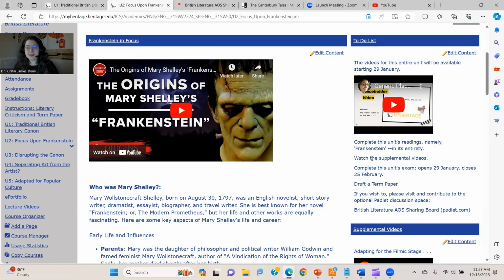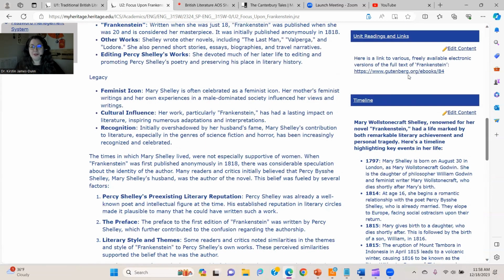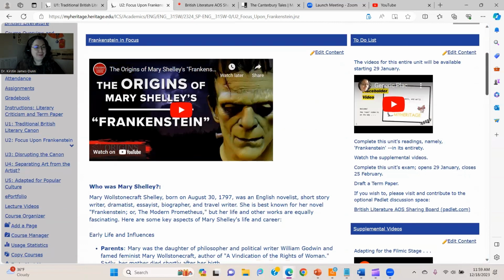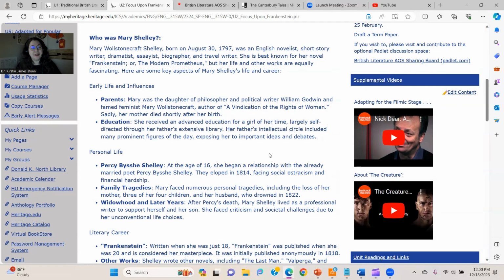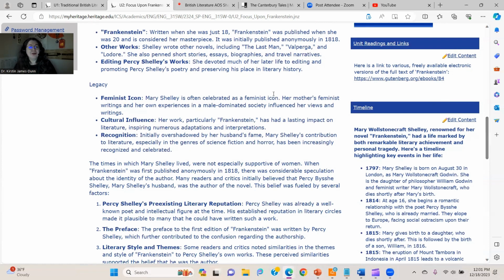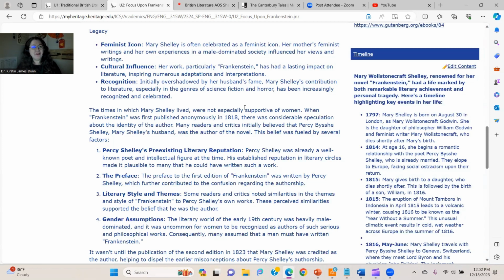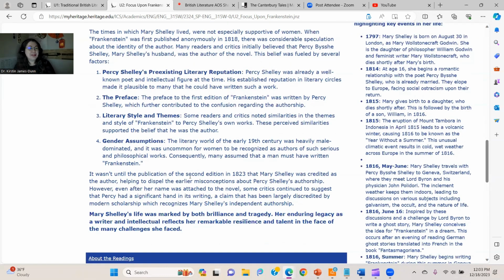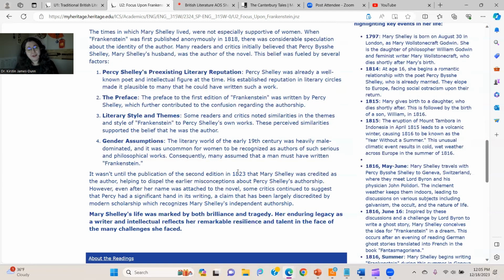ENG 315/515 British Literature UNIT 2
Please note at 1:11 I appear to say we are using the 1823 version which is odd. We are using the 1831 version of Frankenstein, and that was what is written in my lecture script notes at home, so I have no idea why it sounds like I am saying 1823! In any case, please note that we are using the 1831 version.